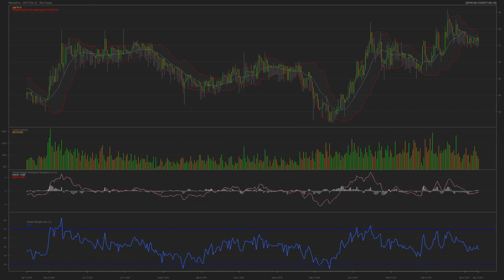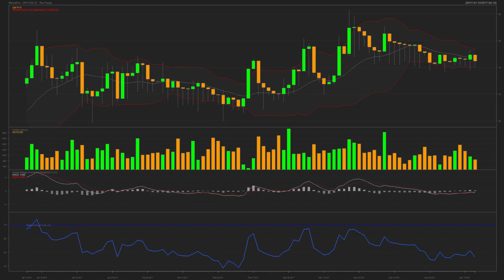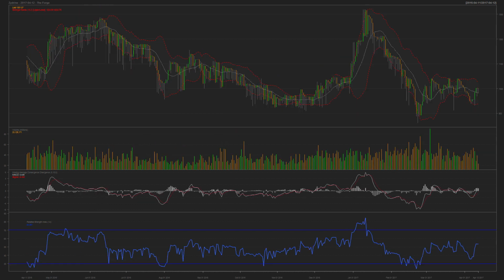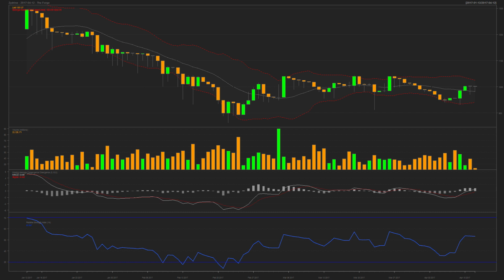4/12/2017 Miner Metrics